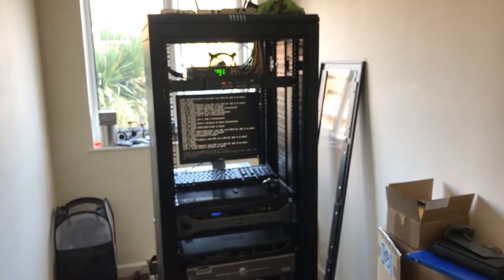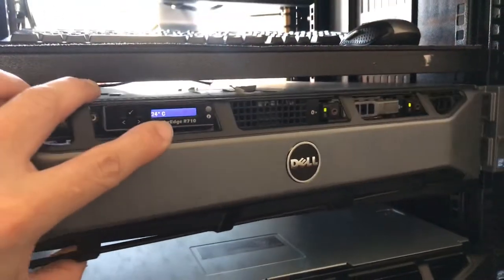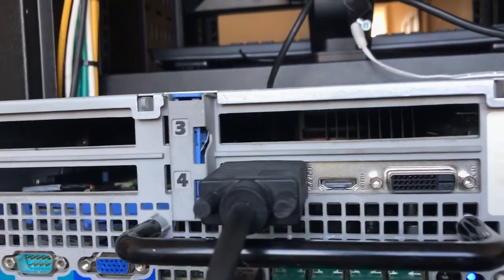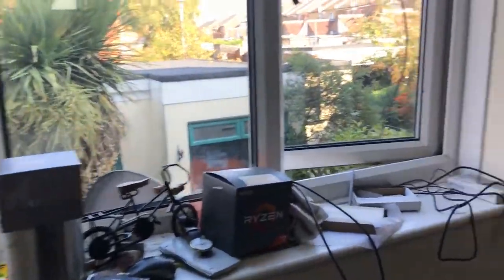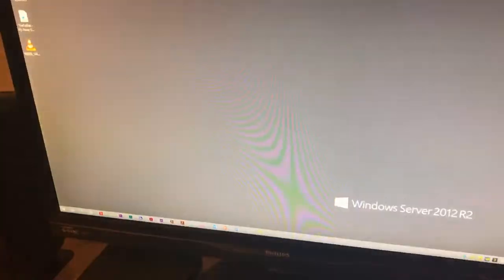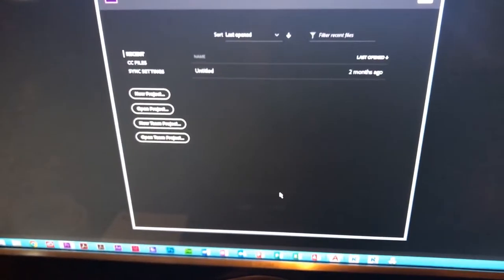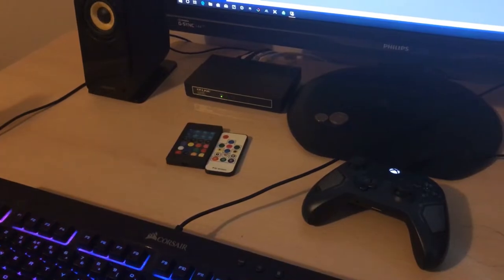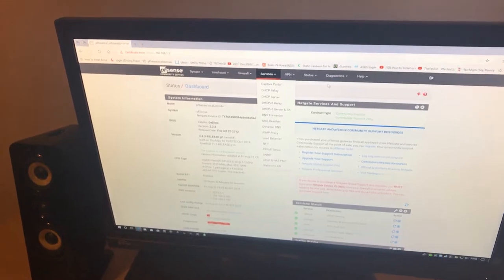Home Server Rack Tour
will also be doing live streaming and tutorials and more gameplay.